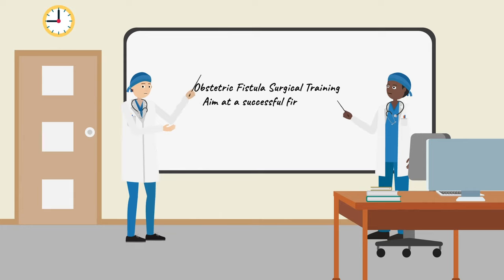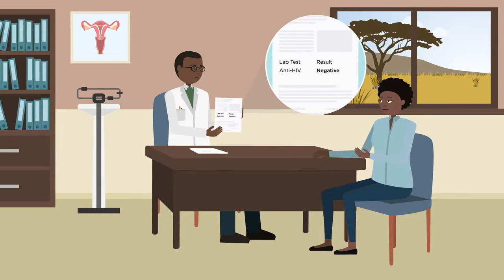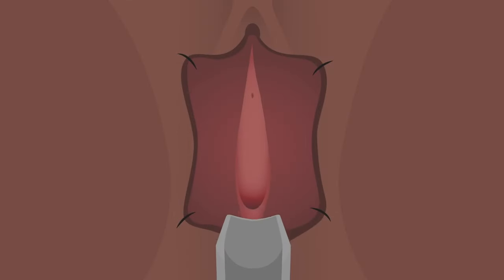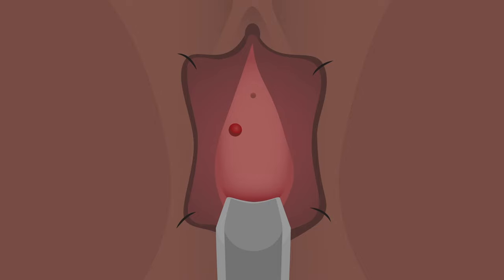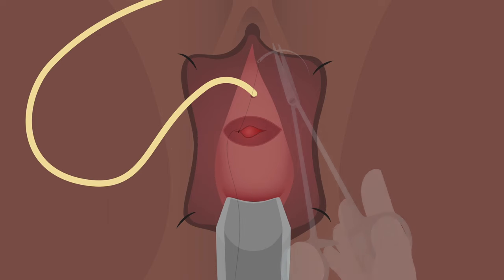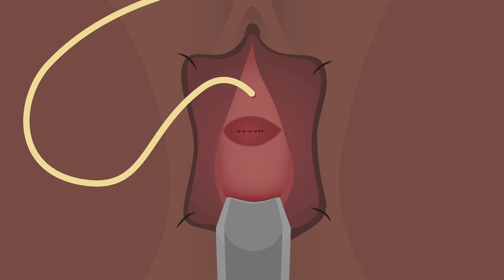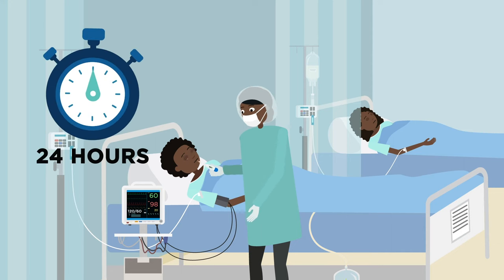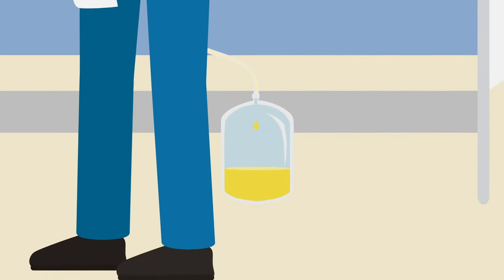Obstetric fistula repair: basic instructions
Repairing a fistula can often be challenging and this is why the surgeon needs to know when to refer the patient to a specialist. To achieve optimal results during surgery, there are a few rules you will need to follow regarding the position of the patient, the technique itself and the care after the operation.